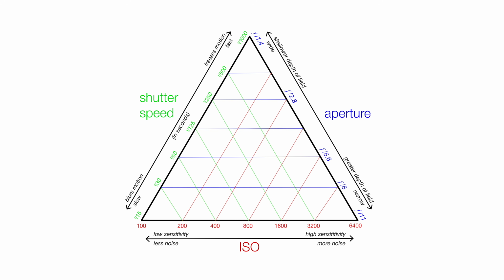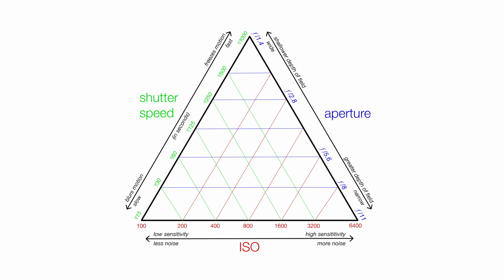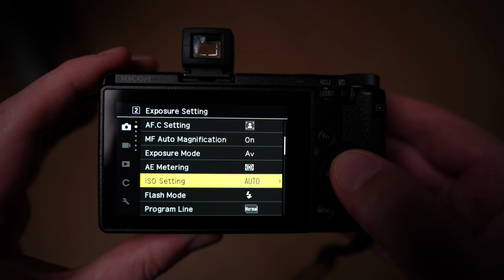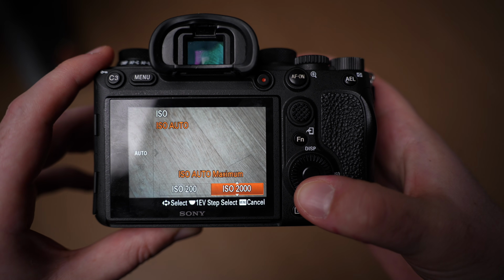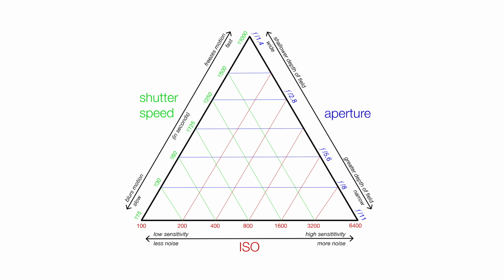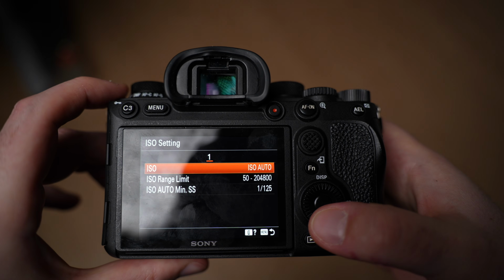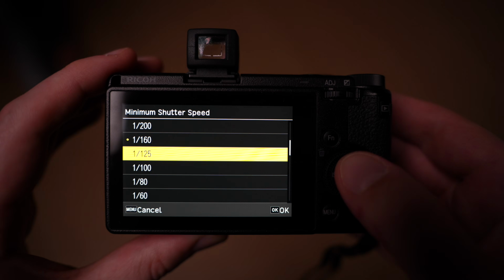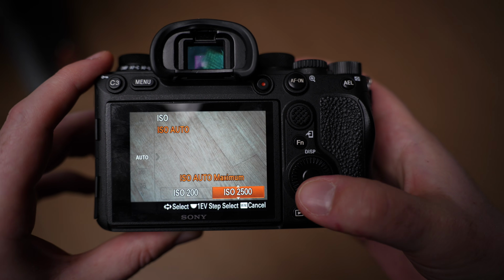Camera Settings for SHARP STREET PHOTOS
MY MAIN PHOTOGRAPHY KIT THESE DAYS:
📷 Big camera
🎗 Camera strap

MICAEL's OLYMPUS MACRO KIT
📷 Camera: OM-1 mk1
🔎 Main macro lens
🔎 Mini macro lens
🔎 Extra magnification lens
🔭 Wildlife lens
🎗 This is my camera strap

For my indoor Youtube videos I currently use these tools that I feel give excellent results and a very simple workflow.
📷 Camera: Sony ZV-E1 and XLR-K3M handle
🔭 Lens: Sigma 24-70mm F2.8 DG DN Art
🎤 Microphone: Sennheiser MKH-416
💡 Light: Godox SL60W with a Godox SB-UE 80cm softbox
📷 B-camera: Sony ZV-1
💻 Editing: Macbook Pro M2 with Final Cut Pro

For outdoor filming I prefer a small and simple setup that makes filming myself very easy and fast.
📷 Camera: DJI Pocket 3 creator combo
🦵 Monopod that I use as a tripod: Benro A38FD